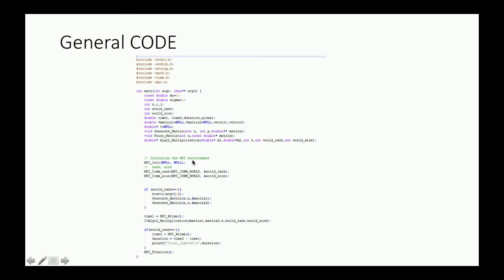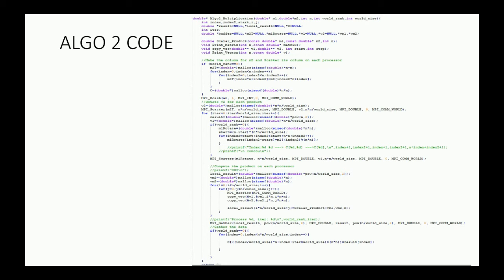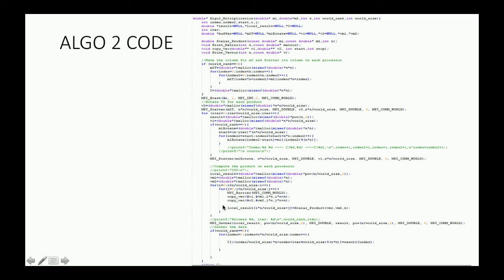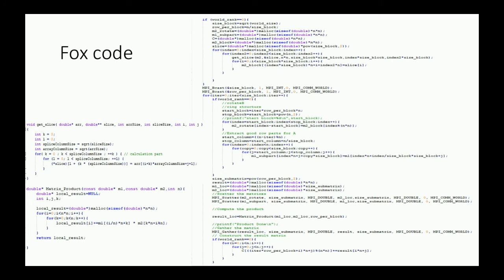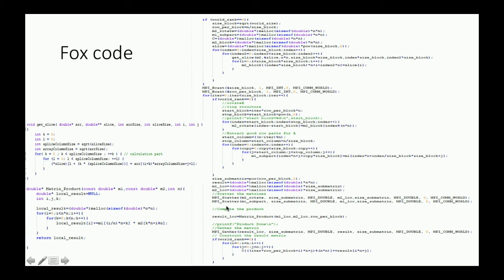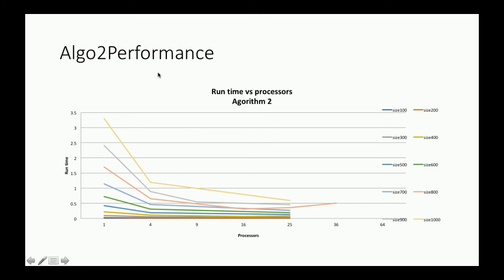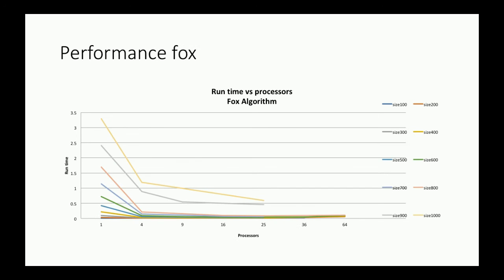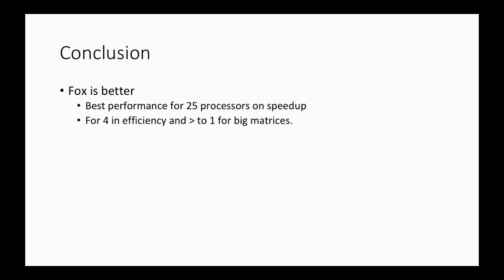Project1_Video_Badre_Vergara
Explanation of Project 1 - C S-5473-901
Adrien Badré
Andres Vergara